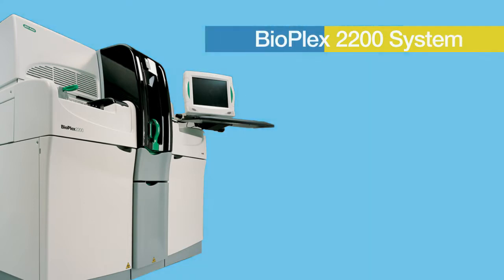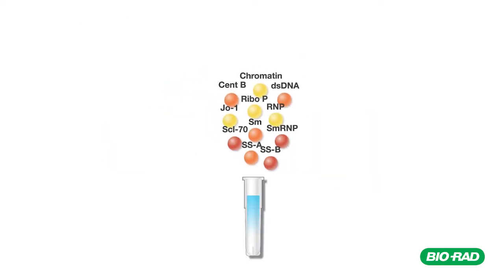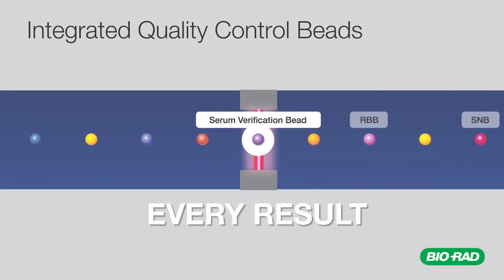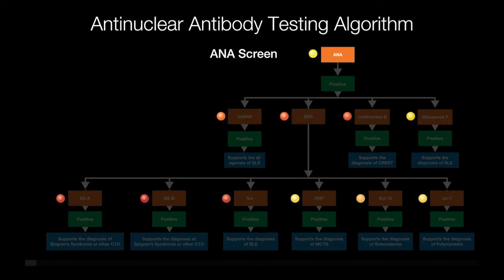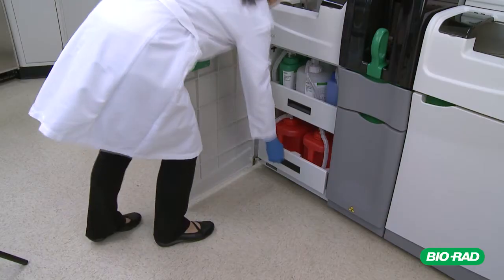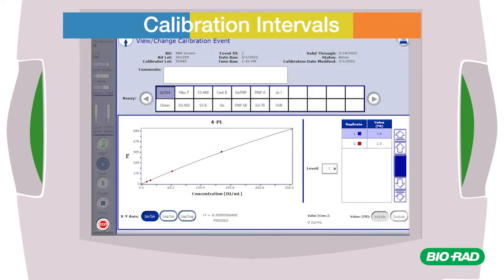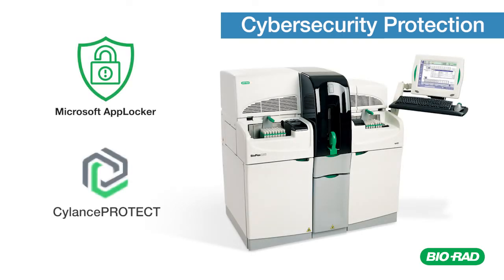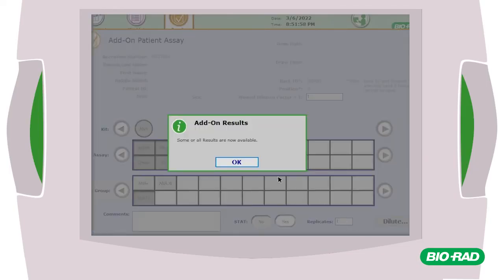Fully-automated random-access multiplex platform – BioPlex 2200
Fully-automated random-access multiplex platform from Bio-Rad Laboratories. For U.S. customers and for outside the U.S customers